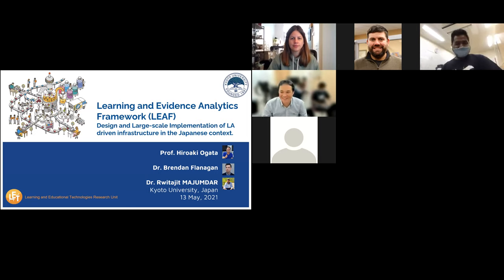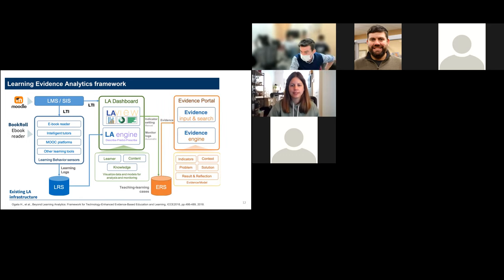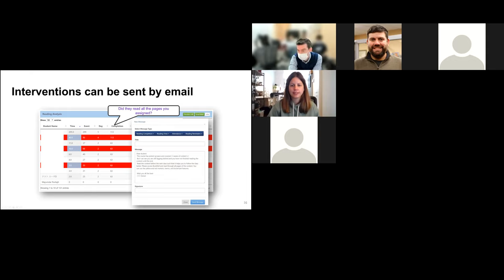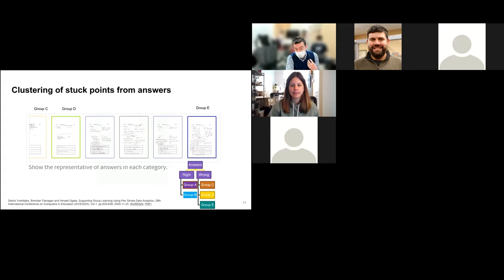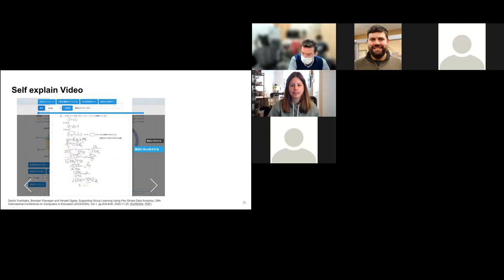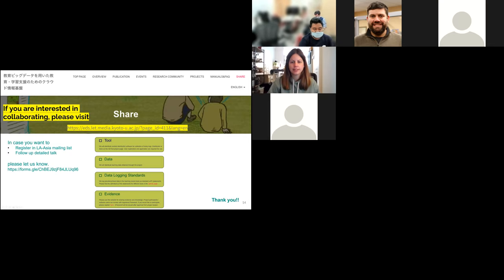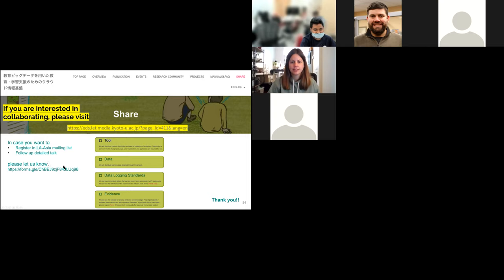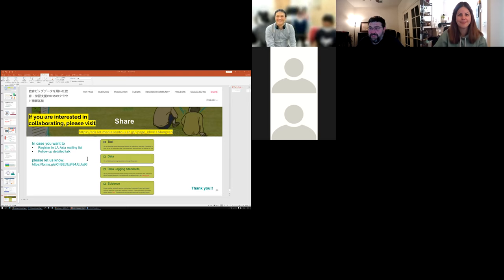Learning and Evidence Analytics Framework (LEAF)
This session, led by Hiroaki Ogata, Brendan Flannagan, and Rwitajit Majumdar at Kyoto University, introduces the Learning and Evidence Analytics Framework (LEAF) and the design and large-scale implementation of learning analytics driven infrastructure in the Japanese context. Here is a follow-up survey for the event